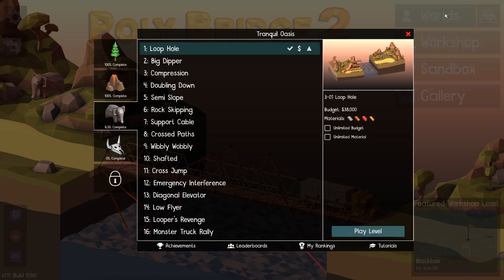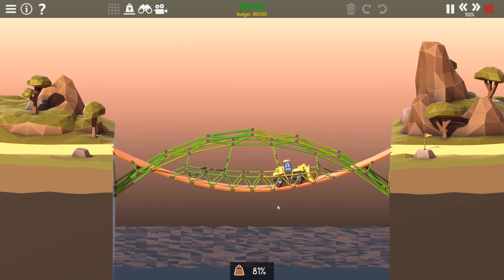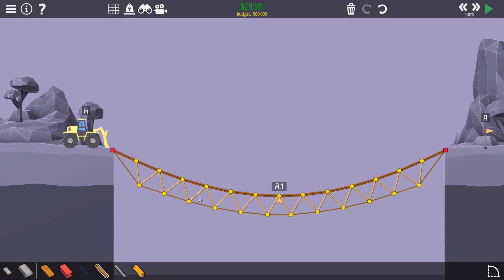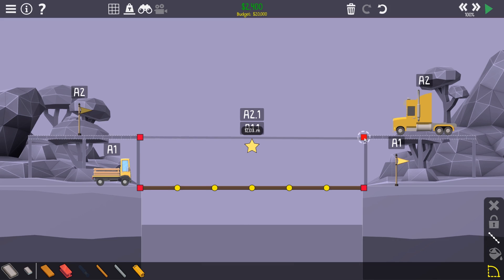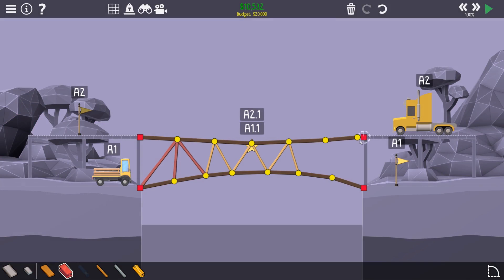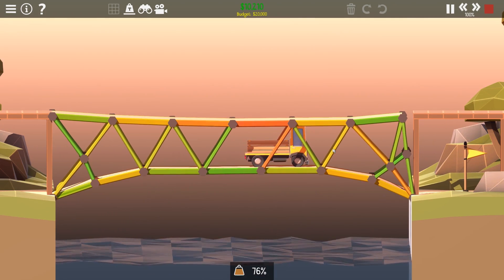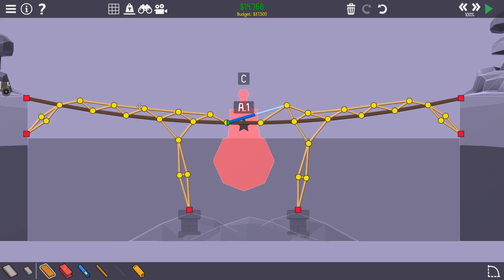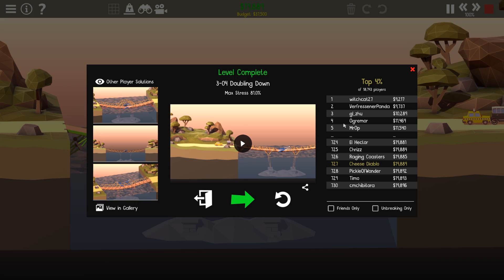Building BILFS with a real engineer! Bridges I'd take home to meet my parents! Poly Bridge 2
You've heard of MILFS, GILFS and possibly even DILFS. But how about BILFS? I explain all you need to know about BILFS and bridges I'd take home to meet my parents. A real civil engineer plays poly bridge 2 yet again, taking us through levels 3-02, 3-03 and 3-04.

This may be used a guide for Poly Bridge 2 levels 3-02, 3-03 and 3-04.